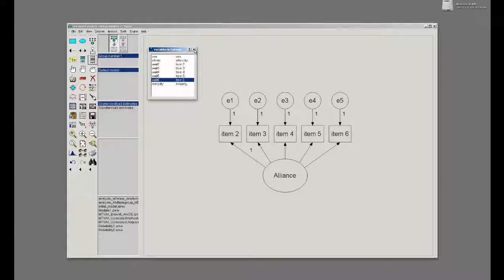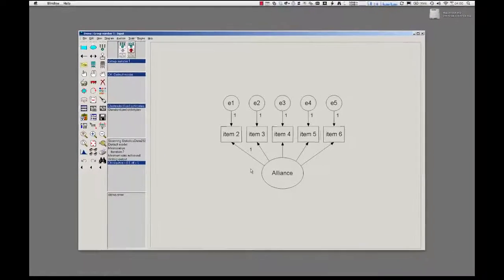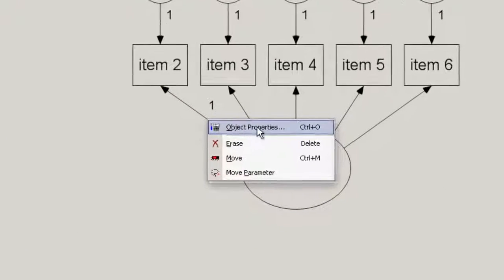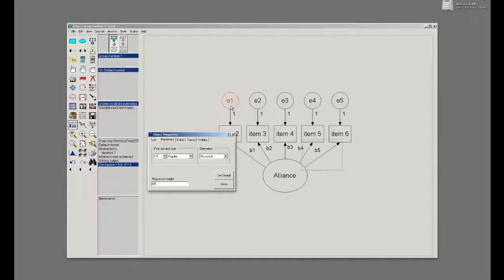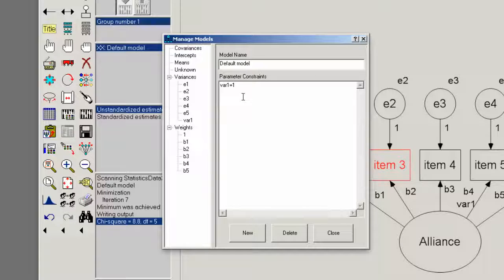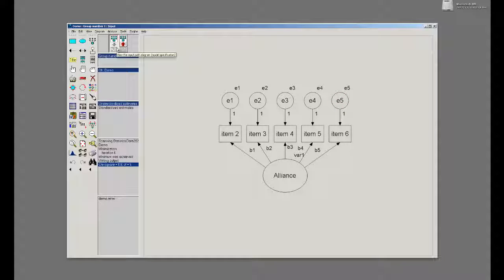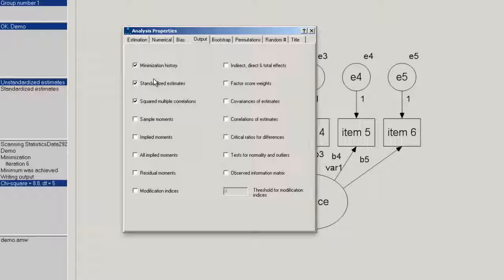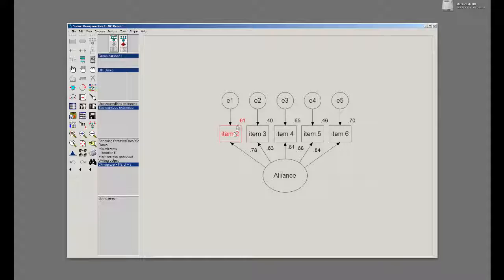Introduction to AMOS Part 2